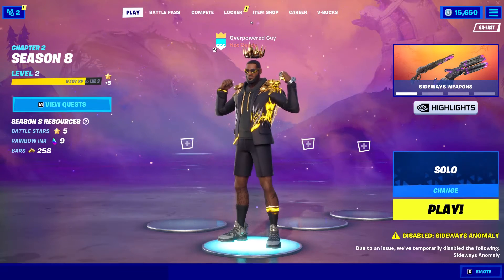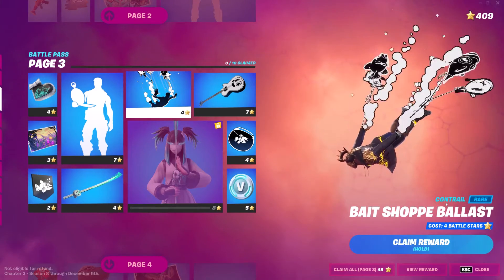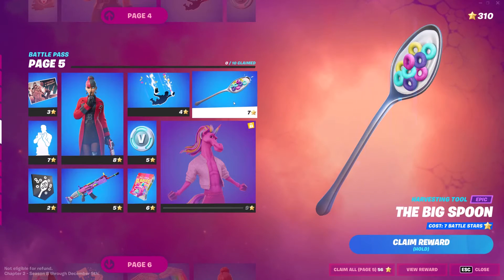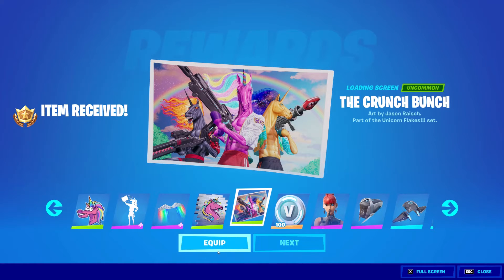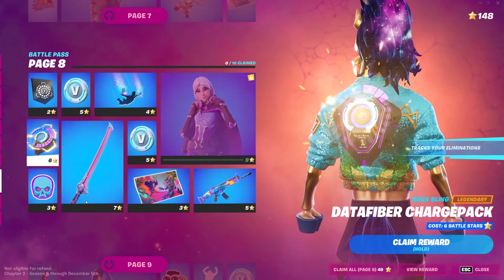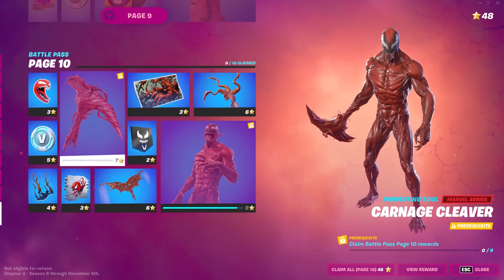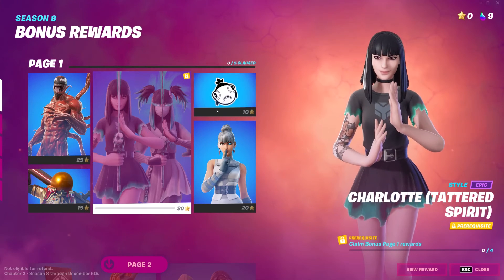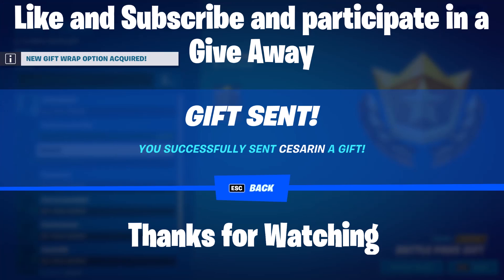💯 New *SEASON 8* BATTLE PASS in Fortnite!